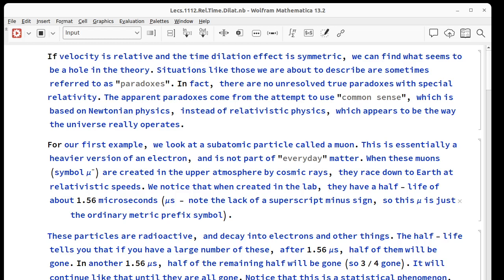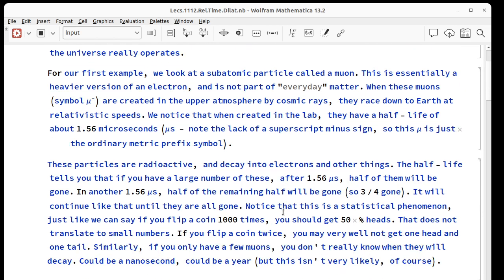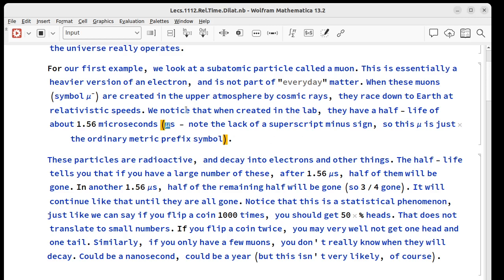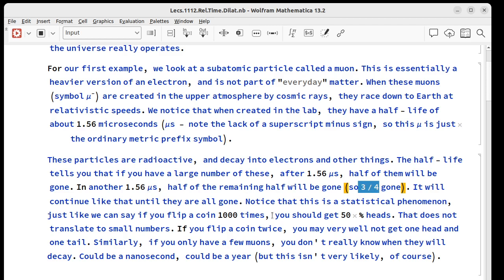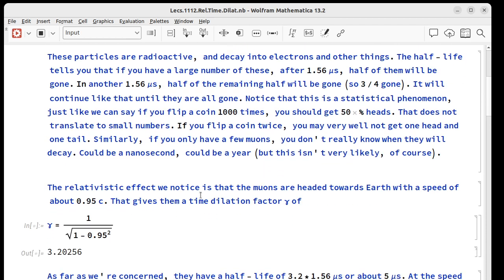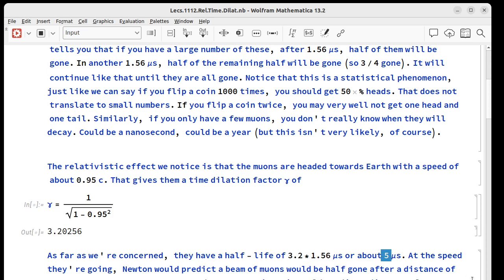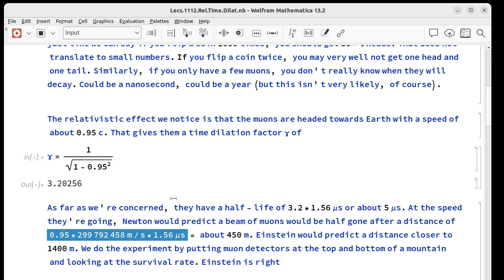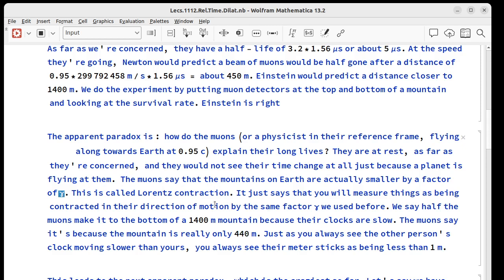Relativity Time 2 Muon 1112 Lec 51